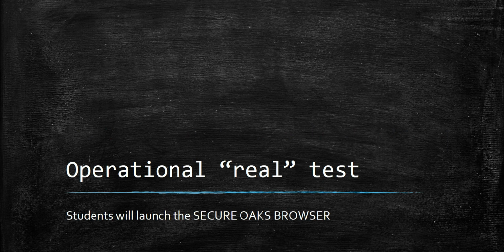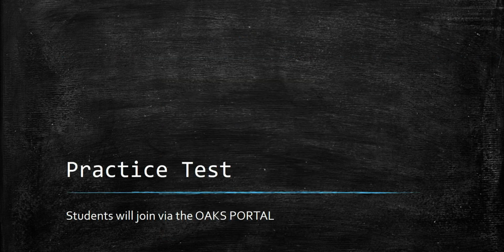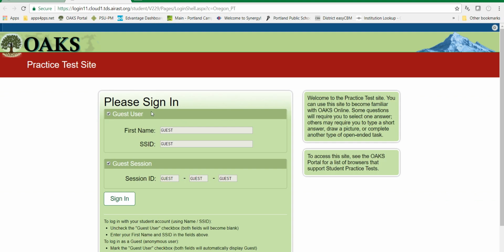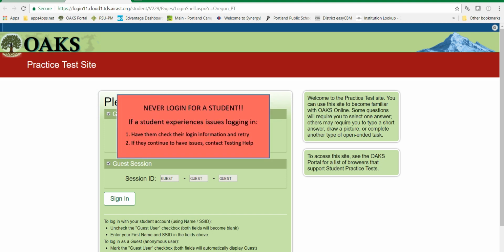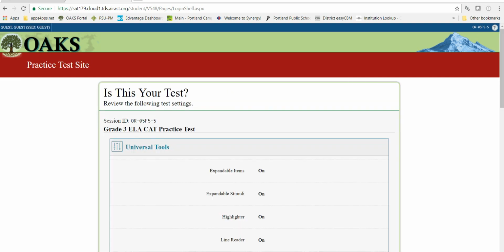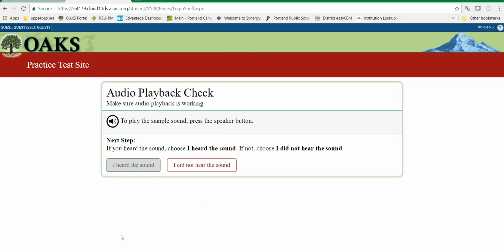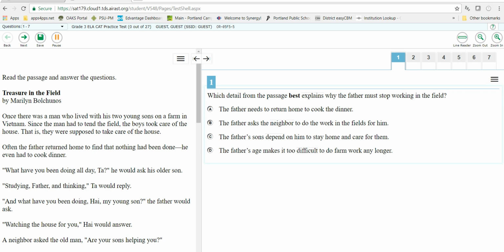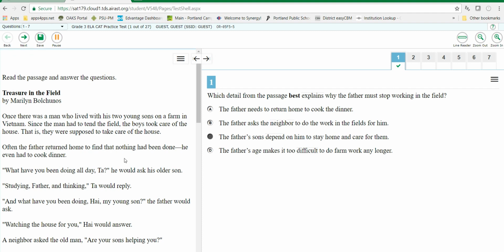How to start a Test Session video 3